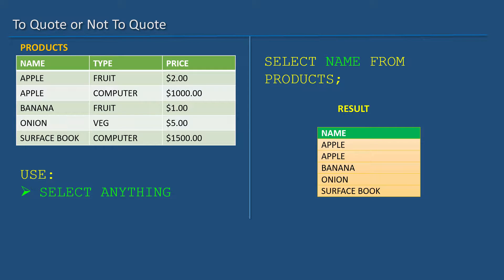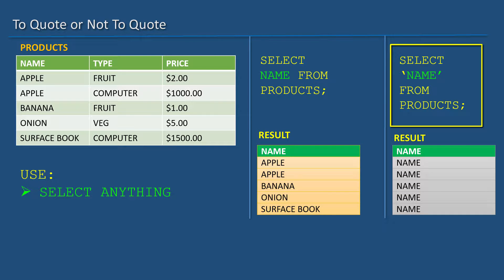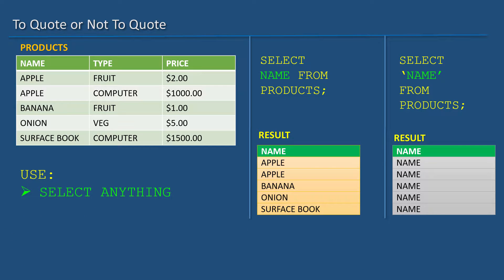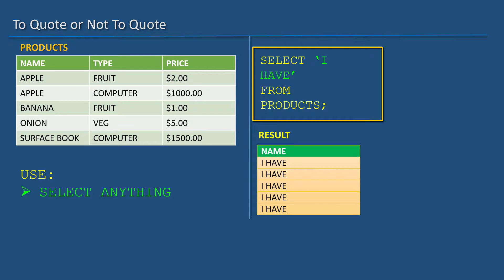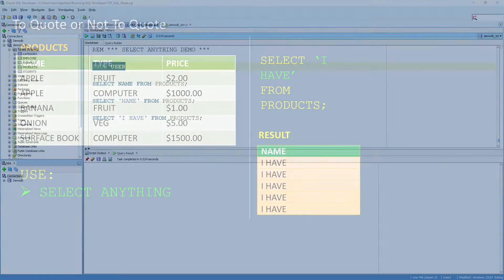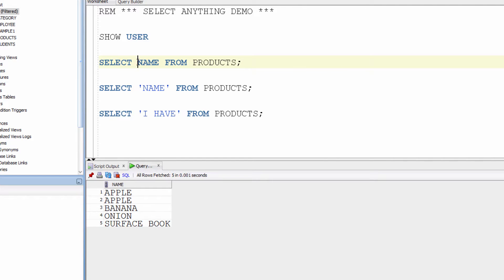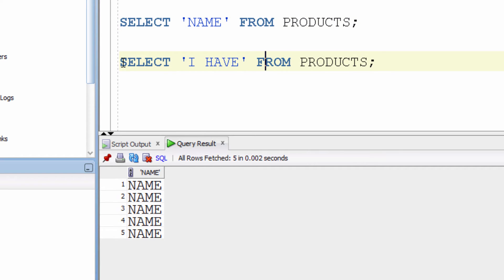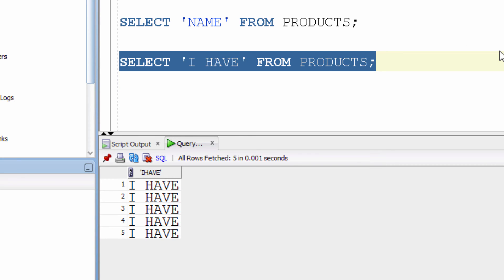Oracle SQL Developer Tutorial For Beginners 86 To Quote or Not To Quote